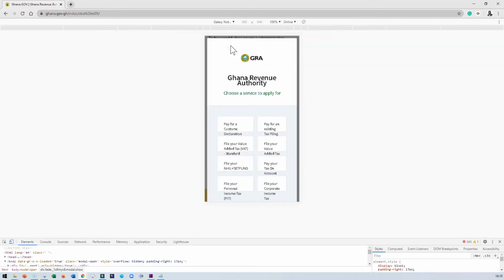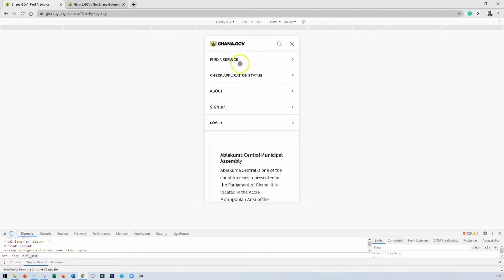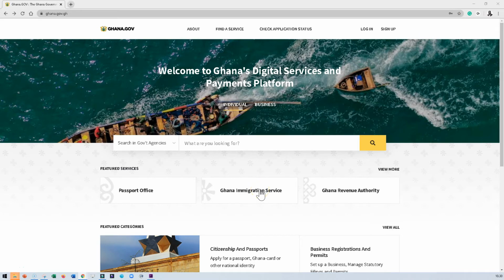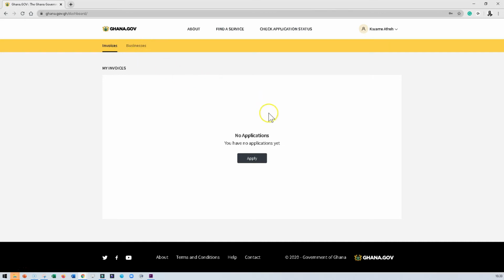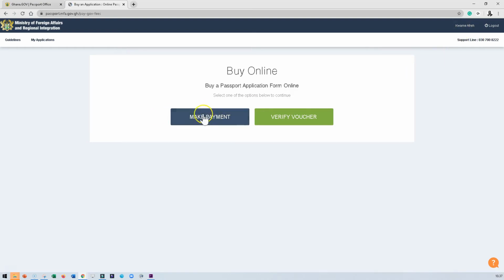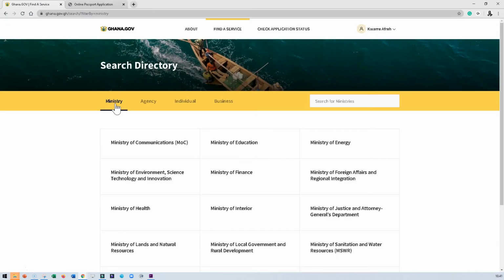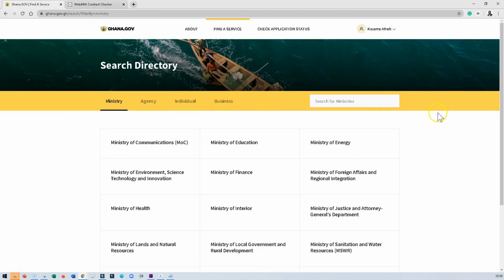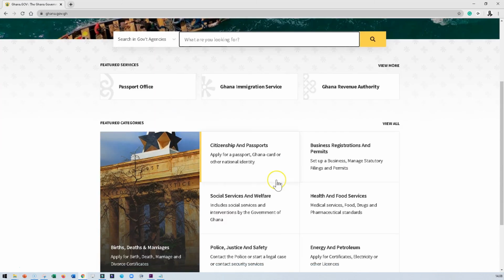Part 2, My review on Ghana's Digital Service and Payments Platform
In this part 2, We are looking at how responsive and accessible is the platform.  I will also take you through registration and login.

BACKGROUND
The Government of Ghana’s Domestic Revenue mostly constitutes tax/non-tax revenue and MMDA collections. According to the 2017 Auditor-General’s report, inefficiencies in revenue collection resulted in losses of over GHS2 billion.

With only about 254 MMDAs and some 127 public organizations operating more than 2,000 physical points of services with mostly manual processes, revenue collection is bound to have challenges.

Modern technologies present a simple, proven solution to address these challenges and significantly grow revenues.

GENERAL OVERVIEW
Harnessing New Technologies to Improve Revenue Collection & Customer Service

GHANA.GOV is a digital service and revenue collection platform, created to provide a single point of access to Government of Ghana services for the public sector.

This is in pursuit of the government’s vision of digitizing the economy and modernizing the way Government pays its bills and collection of fees and charges for the benefit of all citizens, residents and visitors.